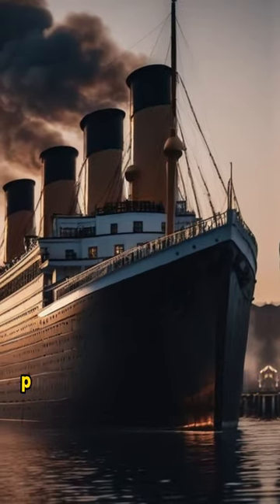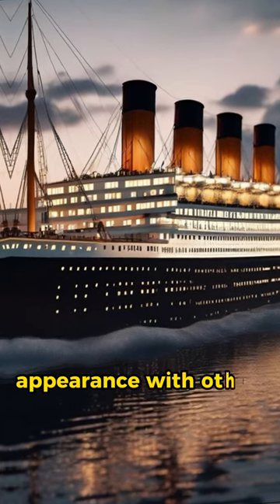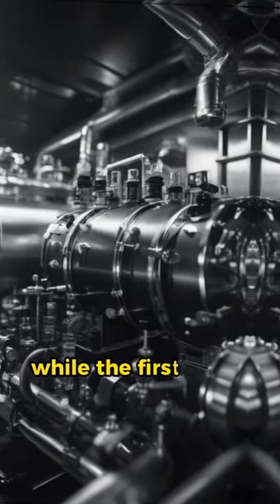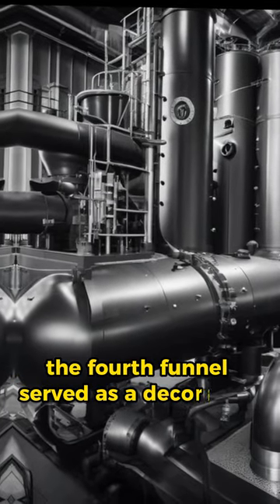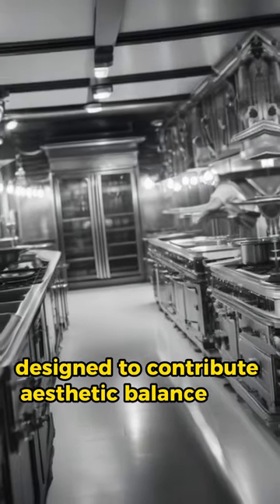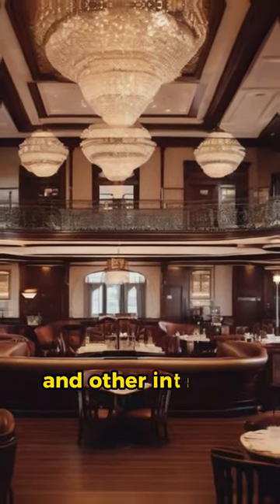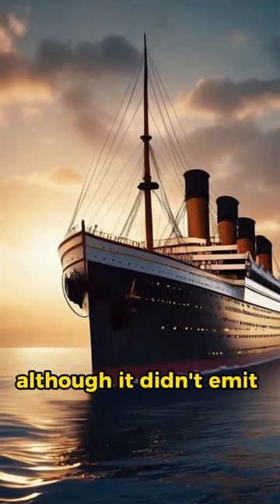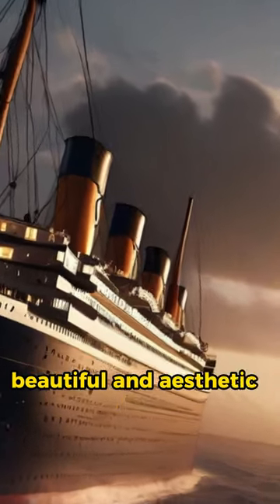Titanic's Aesthetic Harmony: The Story of the Fourth Funnel